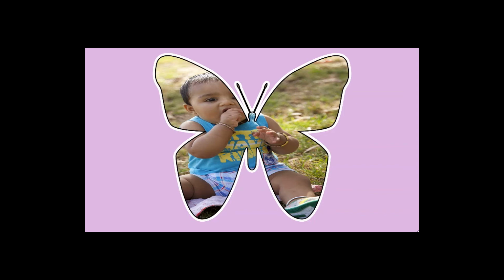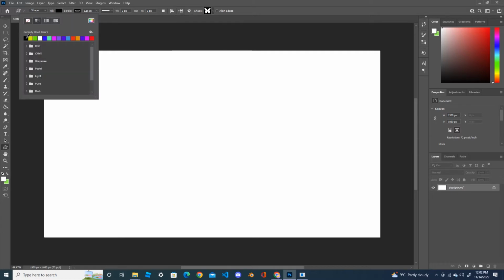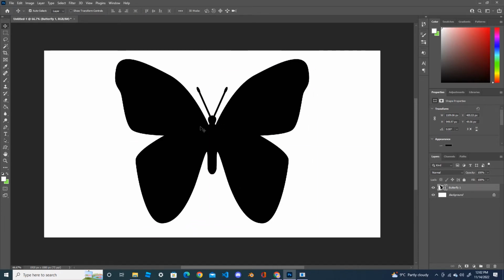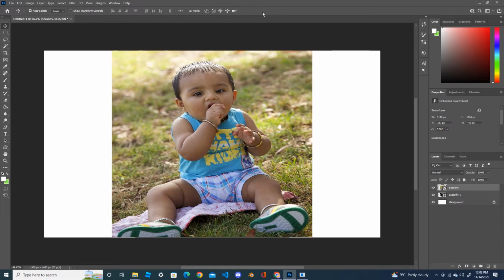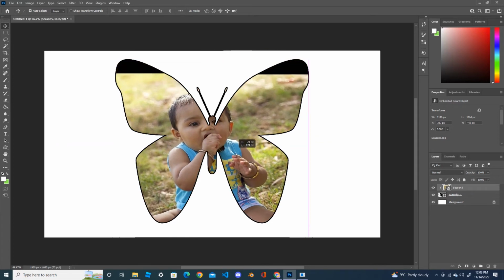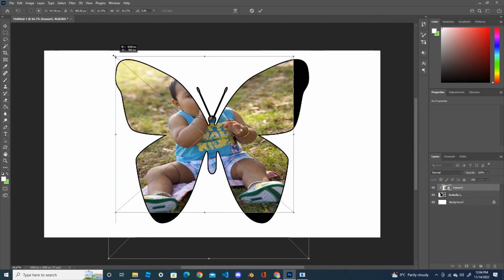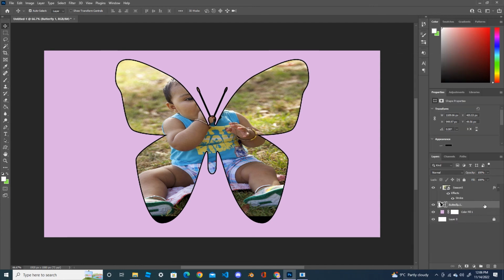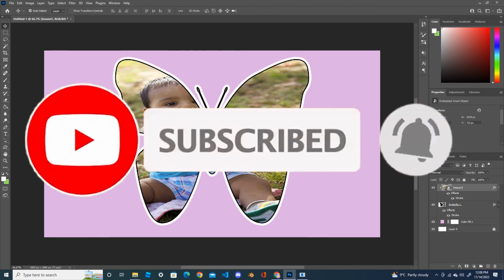How to place an image in a shape in Photoshop - step-by-step tutorial?